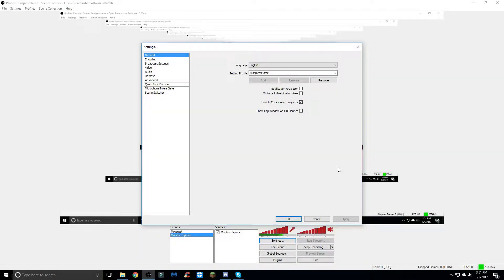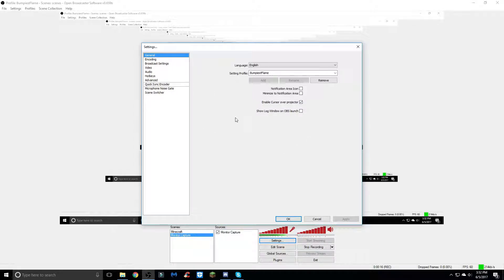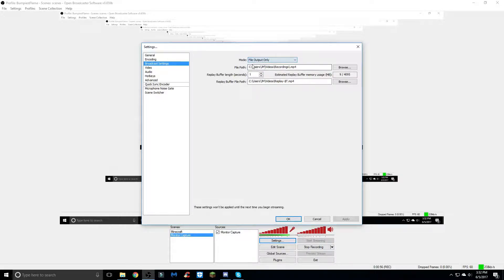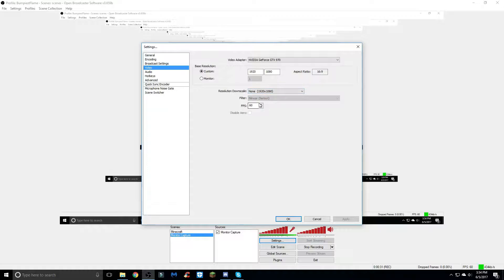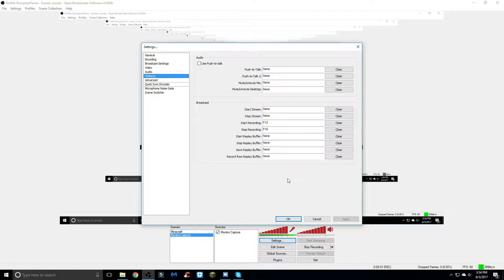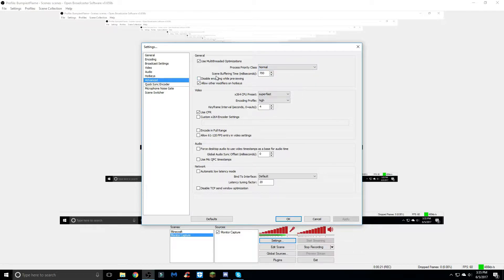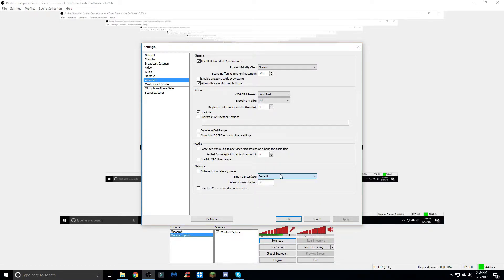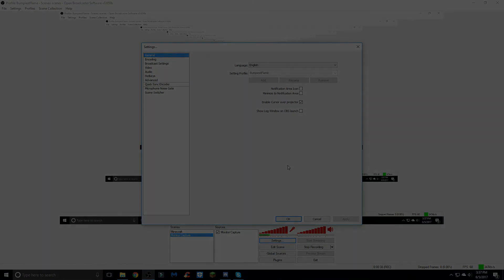My OBS Recording Settings ~ (What I Use To Record) ~ 1080p + 60FPS ~ June 2017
TIMESTAMPS
General - 0:28
Encoding - 0:50
Broadcast Settings - 1:09
Video - 1:36
Audio - 2:10
Hotkeys - 2:48
Advanced - 3:08
Quick Sync Encoder - 4:15
Microphone Noise Gate - 4:25
Scene Switcher - 4:31